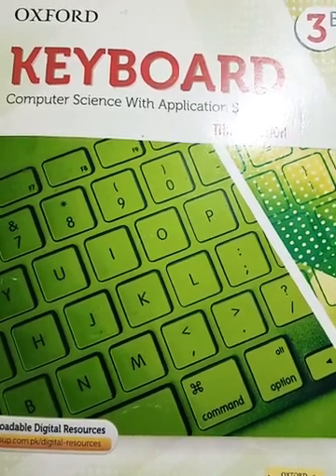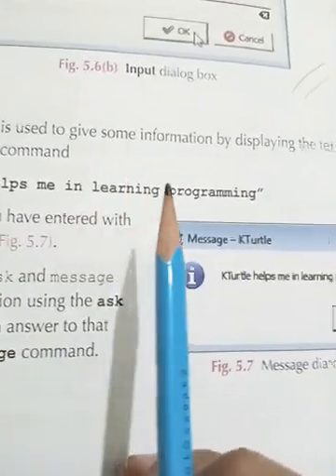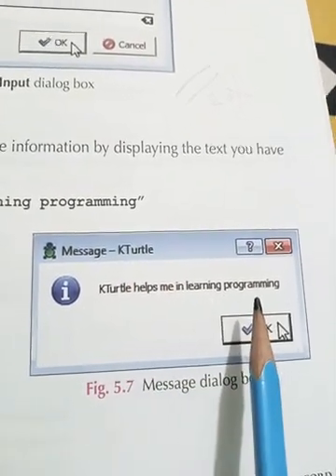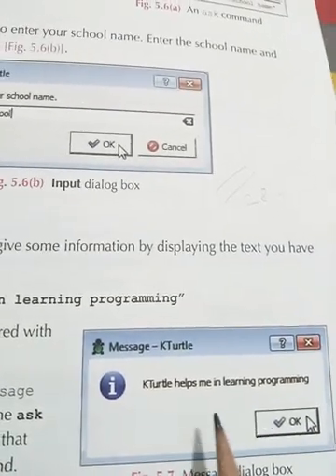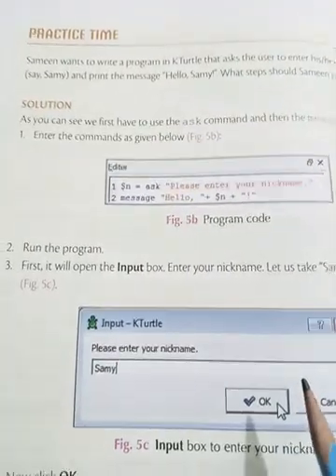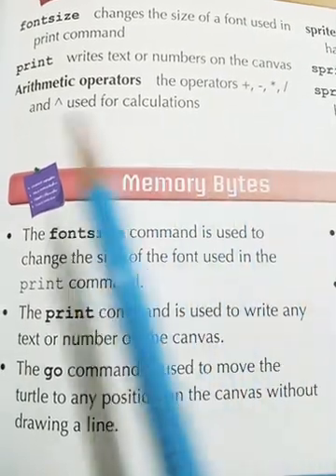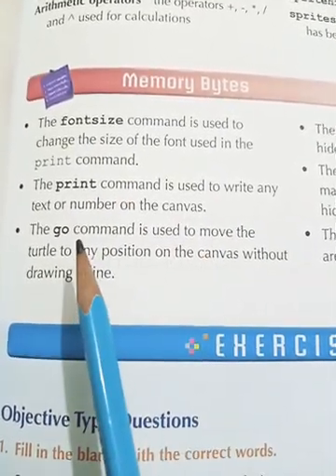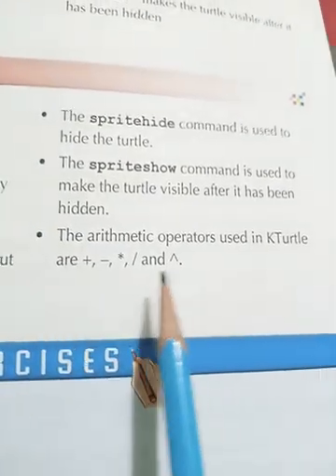@ easy learning Oxford keyboard 3 Chapter 5 * Writing and Math in Kturtle *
Grade 3 computer book 📚 pg 59-61